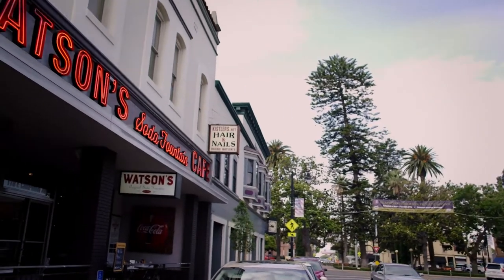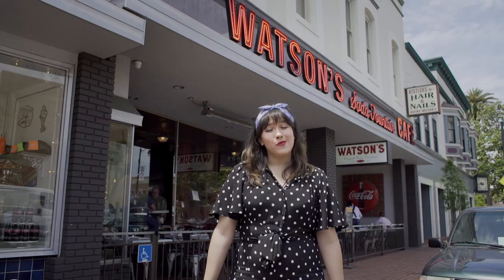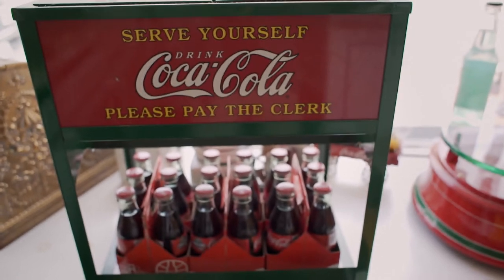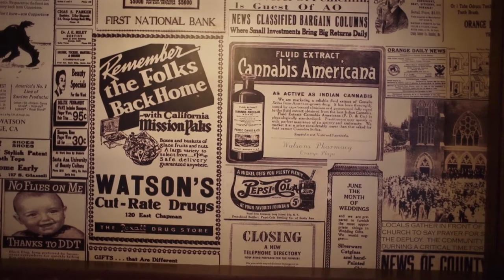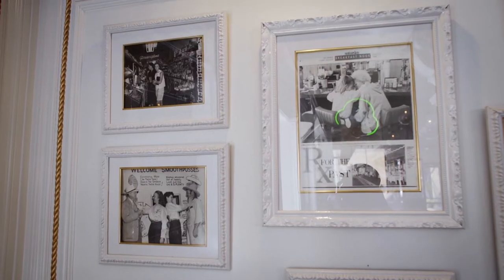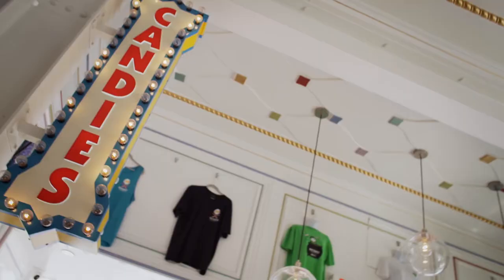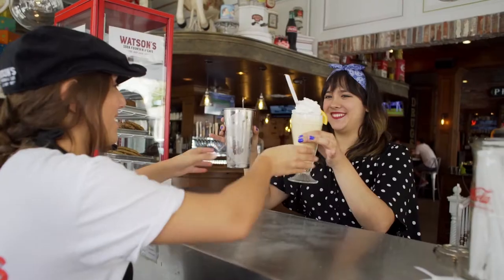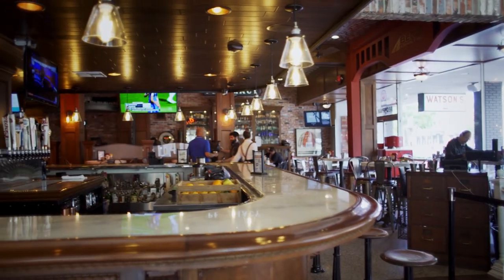One Day In Orange - Watson's Soda Fountain and Cafe (excerpt)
"One Day in Orange" is a program that is exclusively shown in Planned Parenthood of Orange and San Bernardino Counties Health Center waiting rooms.  The goal of the program is to entertain and inform our patients about businesses and establishments who neighbor our Health Centers.  "One Day in Orange" was made in collaboration with local filmmakers and community partners.  Appearances in the program were strictly voluntary and no one was paid to appear in the video.